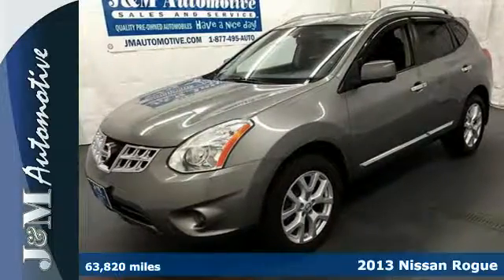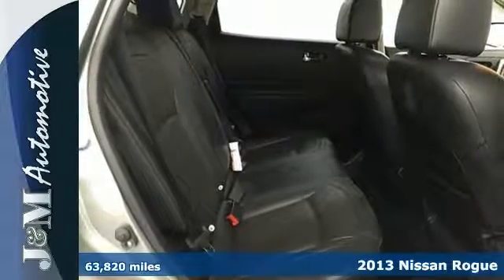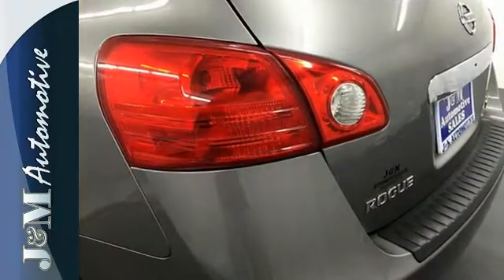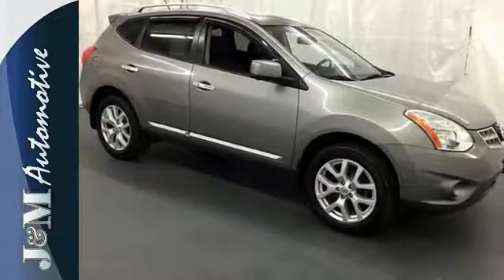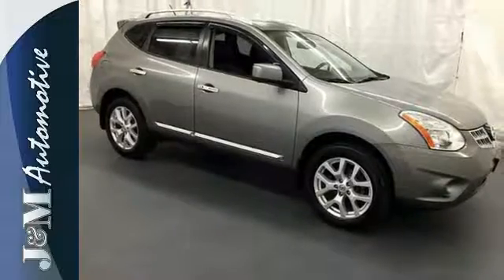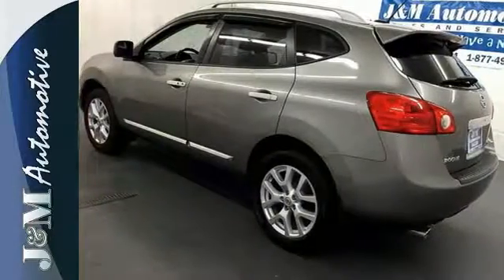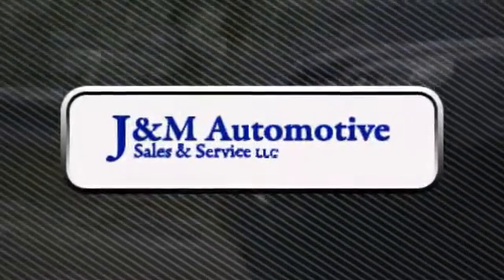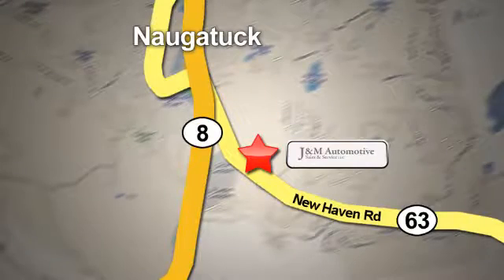2013 Nissan Rogue Naugatuck CT Hartford, CT #135564 - SOLD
Year: 2013
Make: Nissan
Model: Rogue
Trim: 4d Wagon AWD SV-SL
Engine: -1 Cylinders
Color: Grey
Mileage: 63820
Stock #: 135564
VIN: JN8AS5MV9DW105564
A Desirable, One Owner Rogue SL with an Accident-Free Carfax History Report and an Included Warranty! This One is Nicely Equipped with Black Leather Interior, Alloy Wheels, a Roof Rack, Fog Lamps, Climate Control, NAVIGATION, a Power Sunroof, an Aux Port, Power Windows, Power Door Locks, Power Mirrors, an Adjustable Steering Column, Cruise Control, a 2.5L 4-Cylinder Engine, an Automatic Transmission and More! A Quality Find at J&M!.

Address:
820 New Haven Rd.